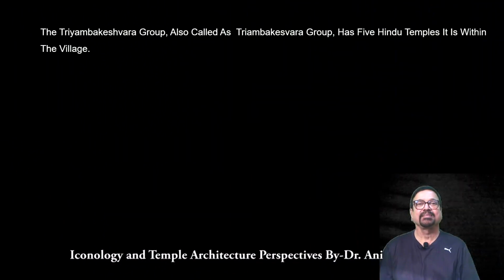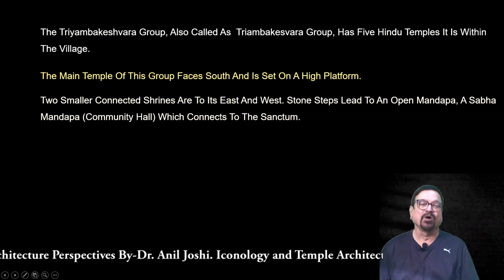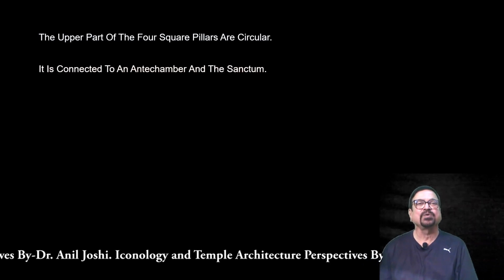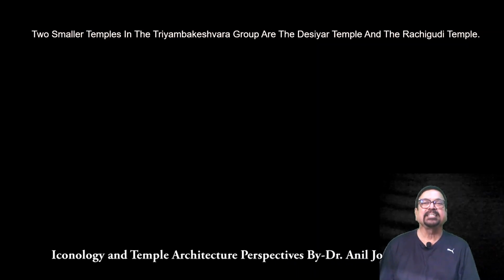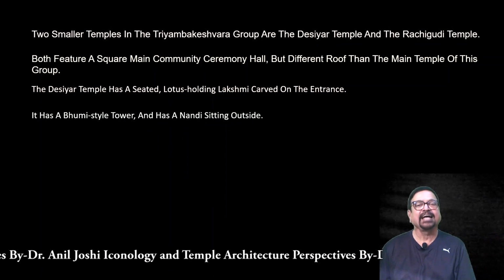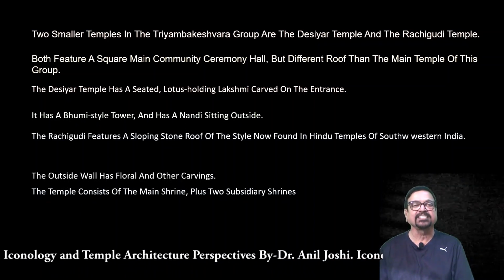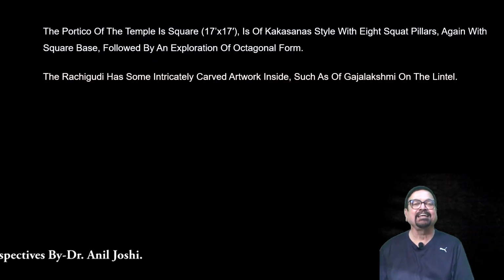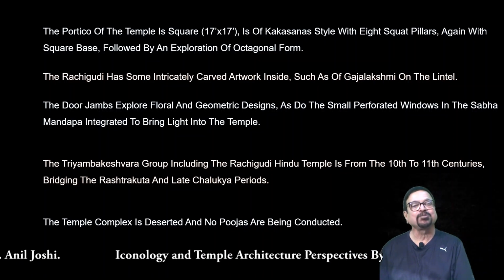AIHOLI THRAMBAKASHWARA TEMPLE - BY DR. ANIL JOSHI.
This channel  will take you in depth of Temple  perspectives,  like dravidian, nagara & vesara types -  of different architectural styles, ,designs and patterns, while keeping basic principles  same - all these are narrated in detail in this  channel  i.e. Iconology & temple perspectives by dr. anil joshi. This channel will make a virtual  eye treat to many locations since my  channel has huge collection of  photographs, videos, scripts, narratives , information which will help to study changes in society, traditions and culture.